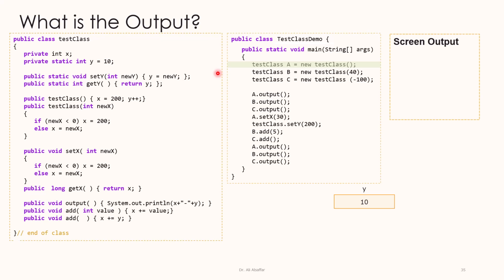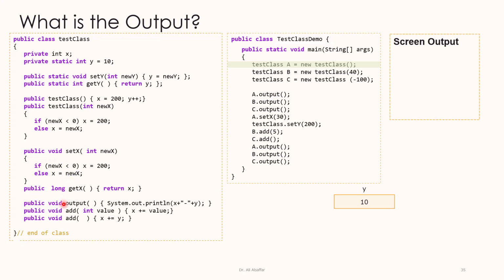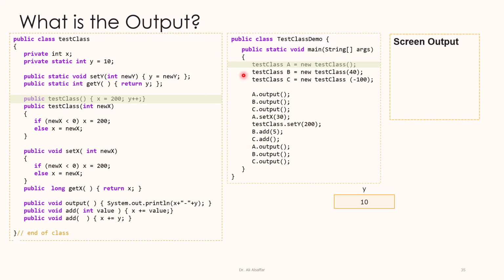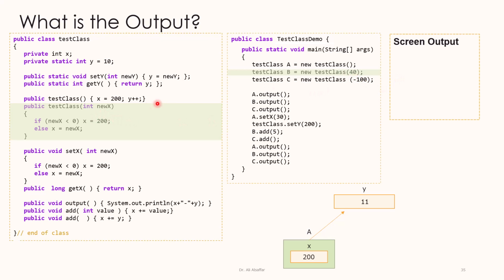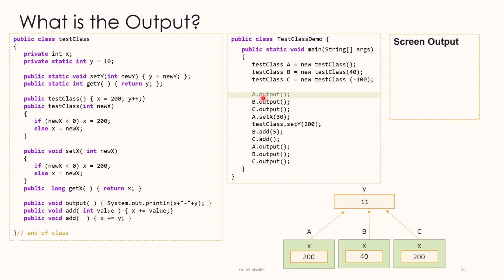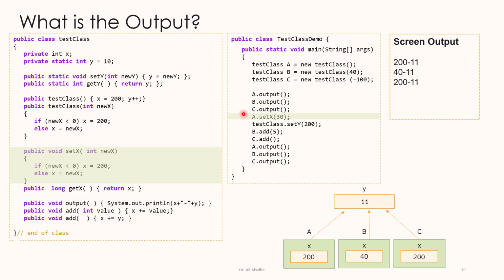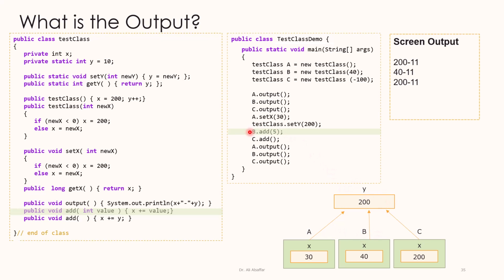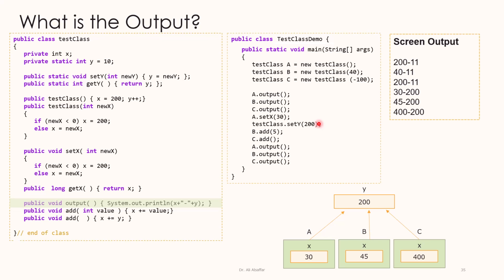Lecture 15 - Chapter 6 - Output Example 1 on Objects - ITCS114